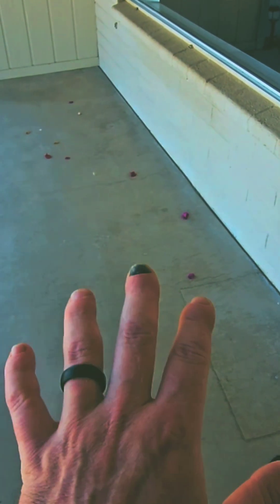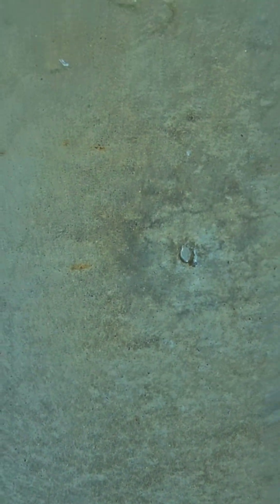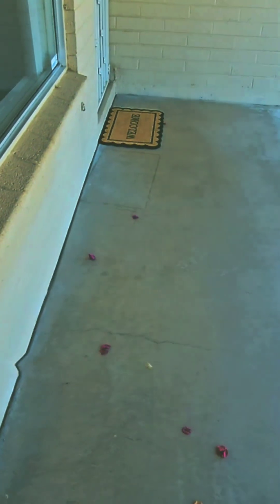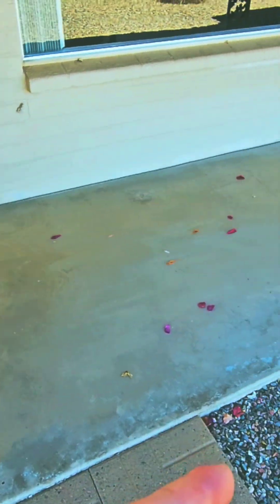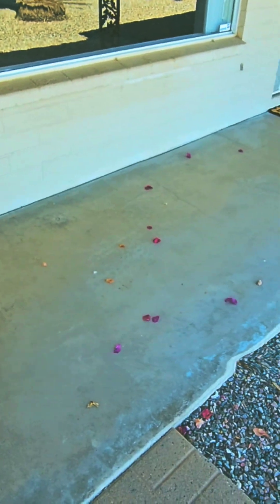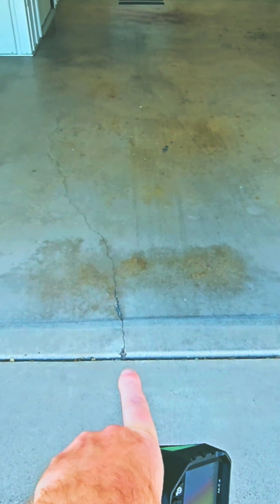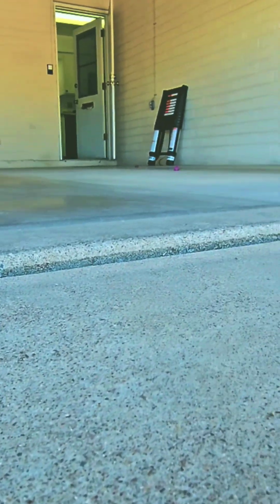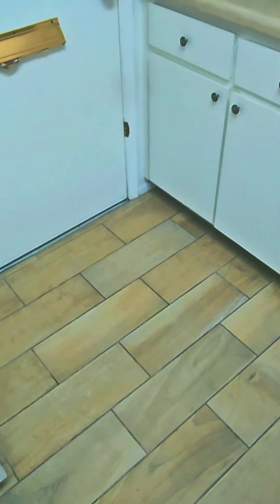Does Your Garage Floor Have Expansion Joints?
When expansion joints aren't installed, the chance of concrete cracking improves. It's really important to keep water away from the slab to prevent heaving and further cracking.